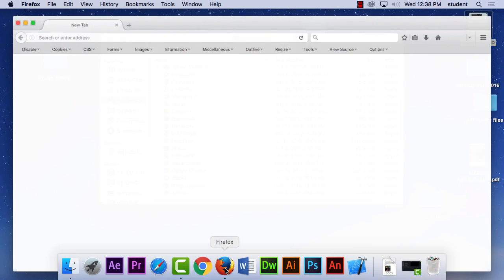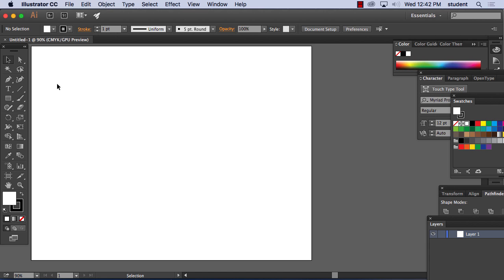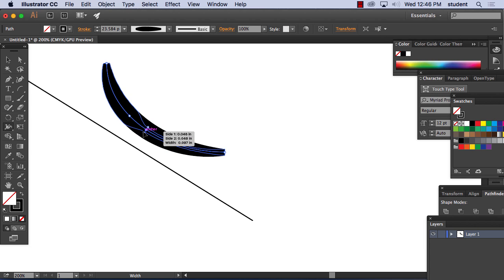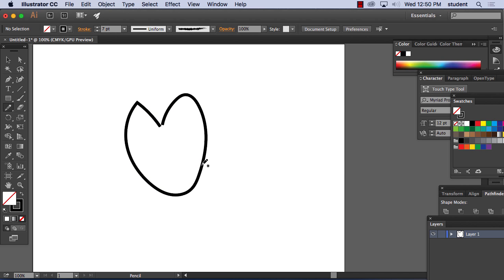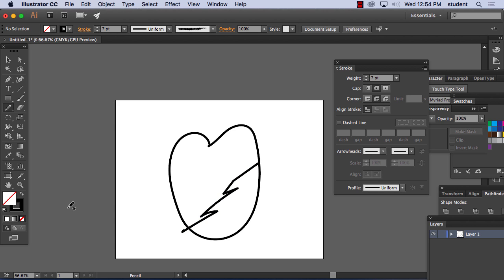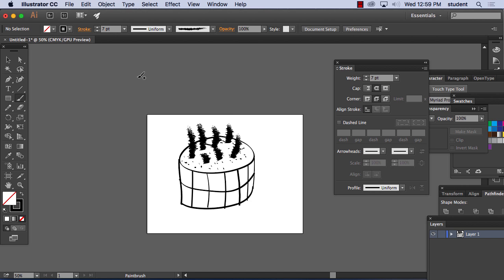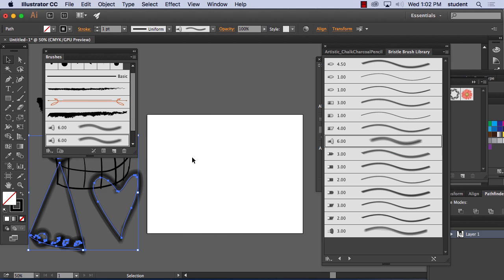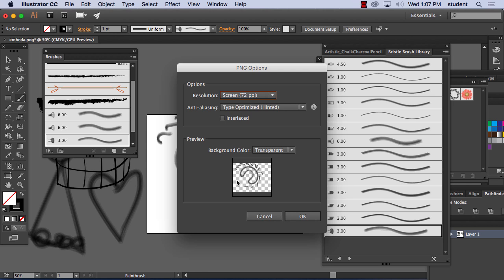stroke and brushes in Illustrator